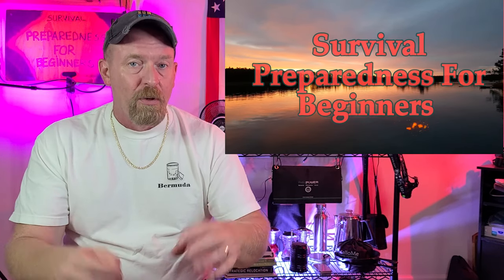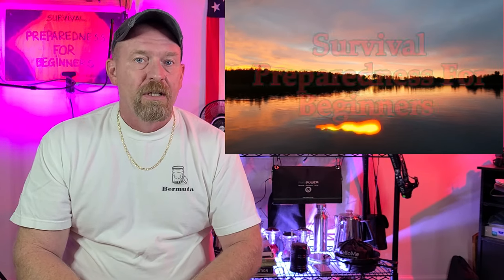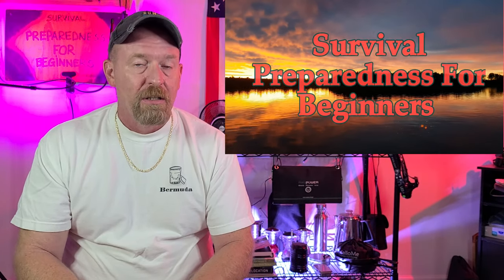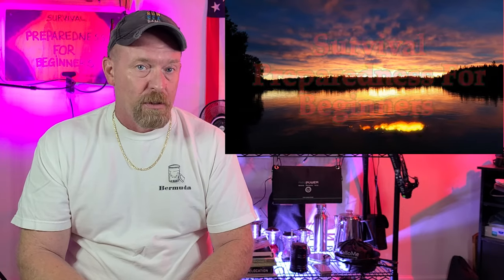Top 20 Important things you should be doing right now!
2021 Hurricane Preparedness: Top 20 Important things you should be doing right now!

                                ★☆★ RECOMMENDED RESOURCES: ★☆★

30 Day Food Bucket
16-Pack Black Zipper Pouch
16-Pack Black Zipper Pouch